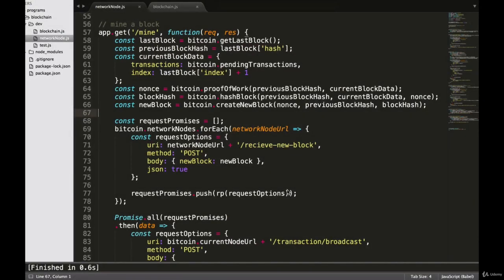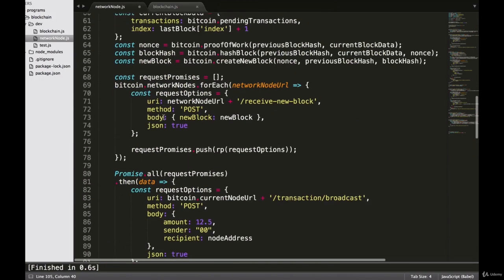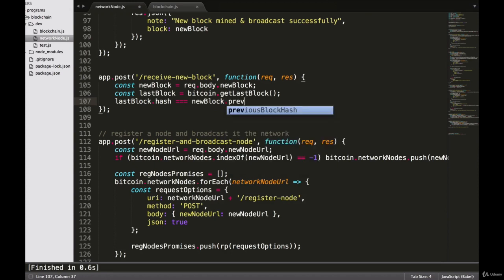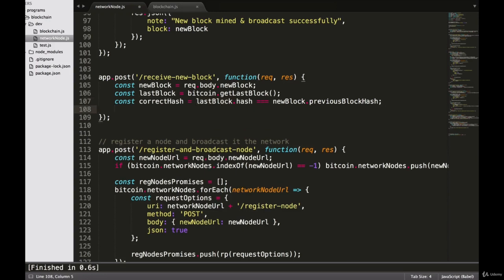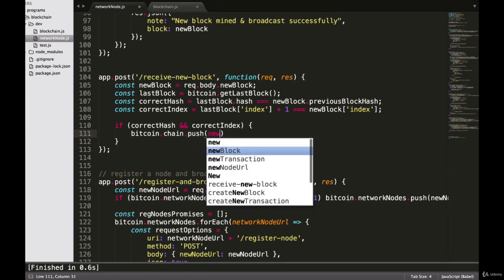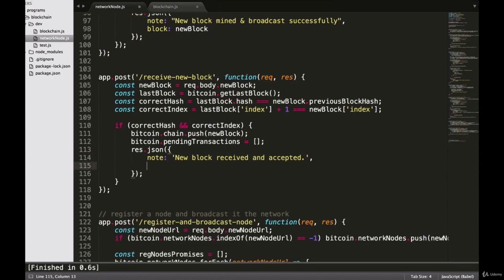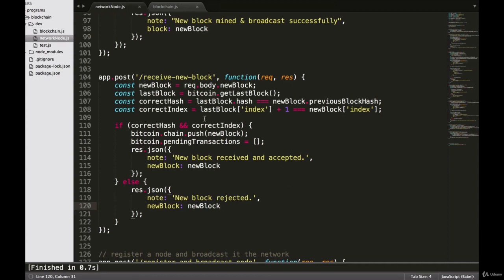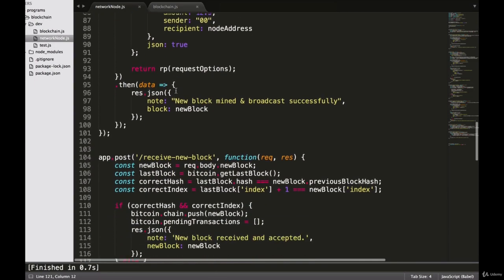050 Building POST receive new block Endpoint